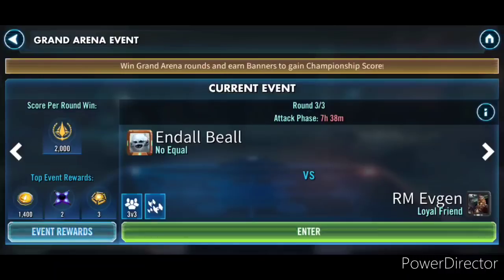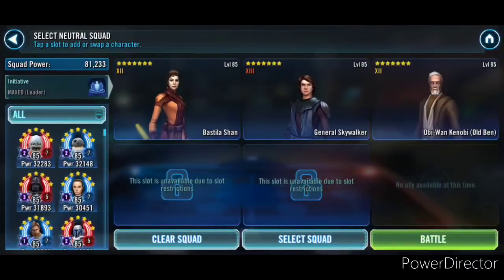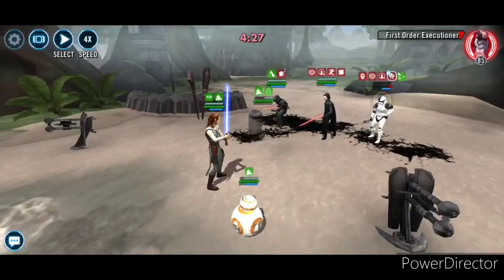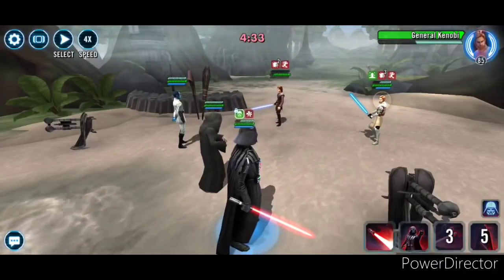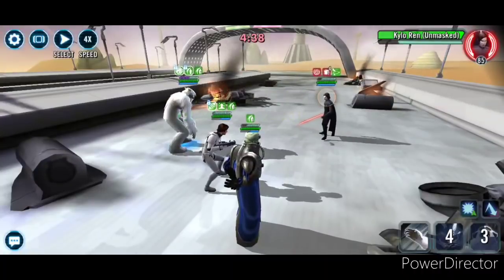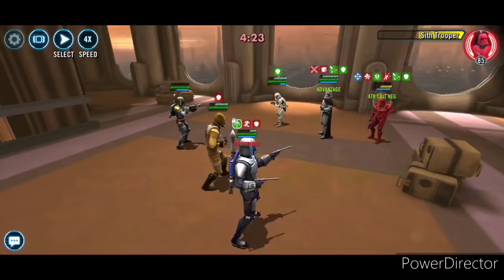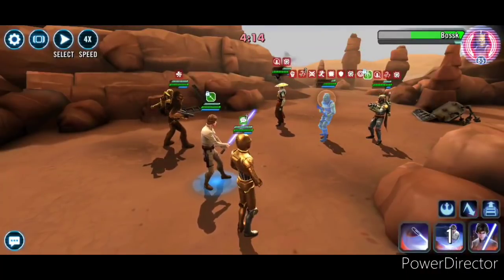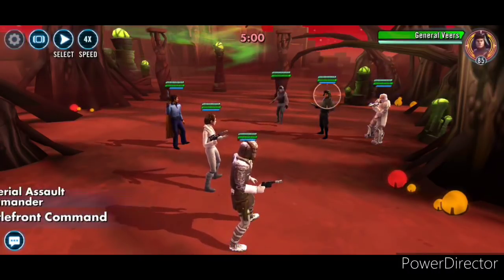GAC 10.1.3 - JKL vs uSLKR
I take a shot at an ultimate SLKR squad with my Jedi Knight Luke. My Wampa saves me from a sticky situation.